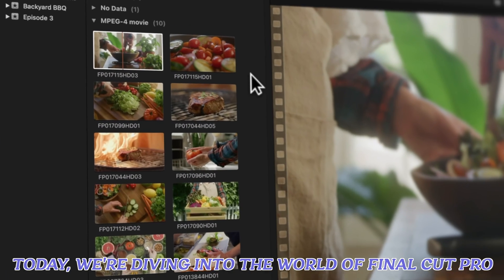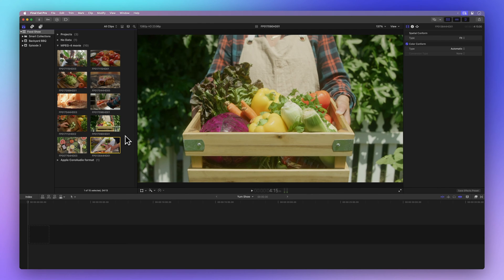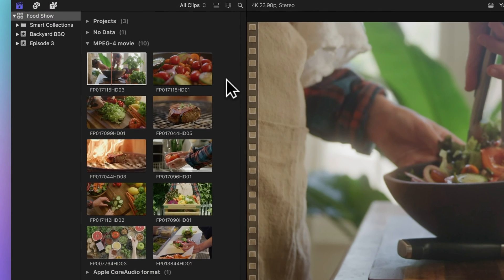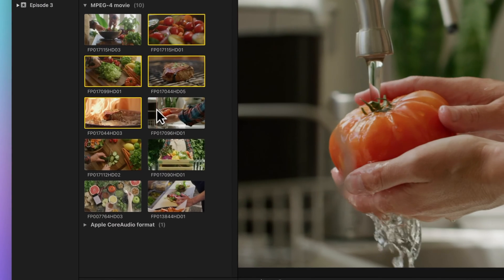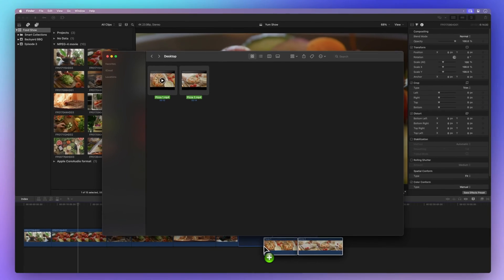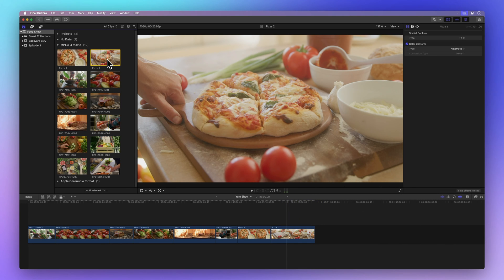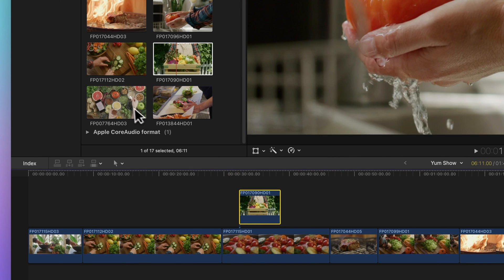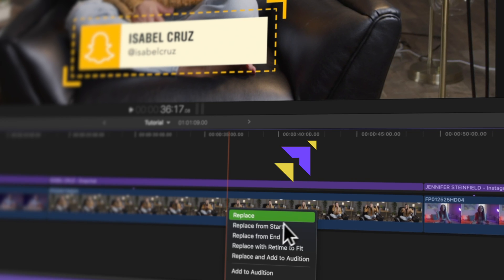How to add clips into the timeline in Final Cut Pro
Today, we’re diving into the world of Final Cut Pro to learn all about adding clips into your timeline. From the basics of drag-and-drop to some cool advanced moves, we’ll cover it all.

00:00 - Intro
00:12 - Drag and drop from browser
00:29 - Add multiple clips to timeline
00:46 - Add range to timeline
00:57 - Add clips from finder
01:24 - Add a clip in between of clips
01:35 - Add a clip above a clip and replace clip
01:47 - Outro